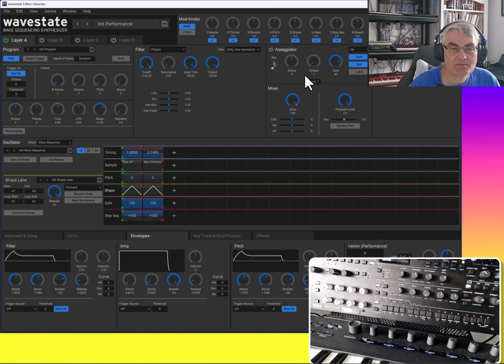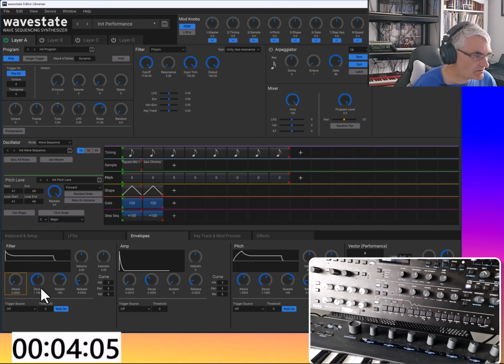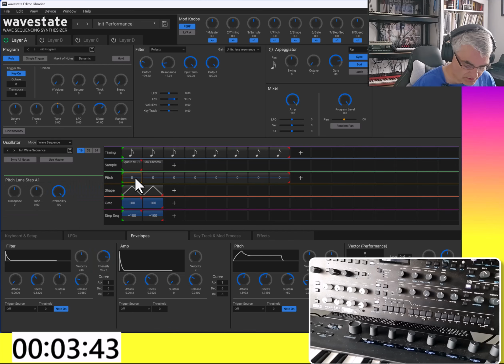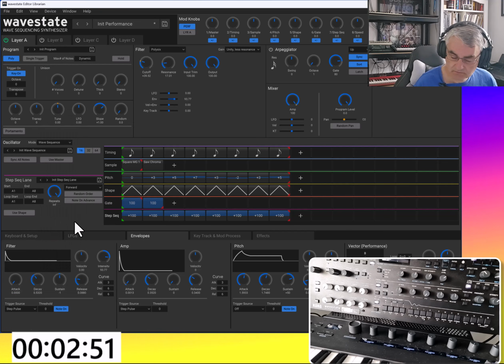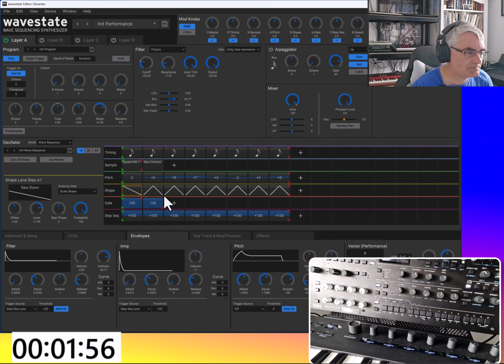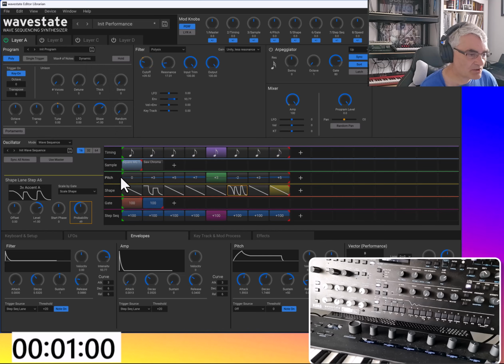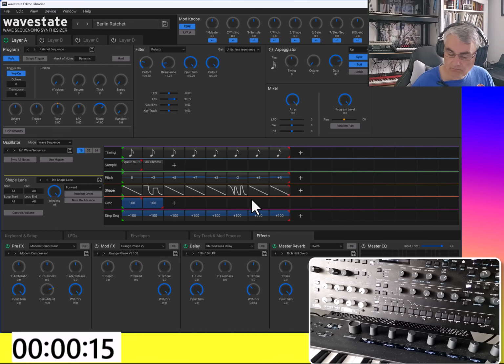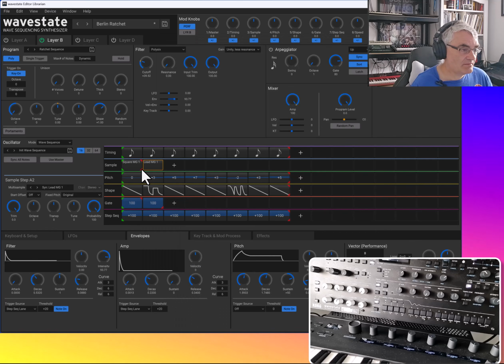Berlin School Sequencer in 5 Minutes – Korg Wavestate Tutorial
In this five-minute patch challenge, I recreate a classic Tangerine Dream-style ratcheting sequencer using the powerful motion sequencer on the Korg Wavestate. Learn how to create that hypnotic Berlin School vibe step-by-step – from shaping envelopes and pitch sequences to using shape lanes for double and triple triggers.

💬 Got suggestions for future five-minute patches? Drop them in the comments!

⏱️ Chapters
0:00 Intro – 5-minute Berlin School sequence
0:10 Setting up the tempo and step length
0:31 Choosing the waveform
1:06 Building the envelope
1:38 Adding filter modulation
1:50 Programming pitch steps
2:10 Why envelopes aren’t retriggering
2:26 Triggering via sequencer lanes
3:20 Using shape lanes to add ratcheting
3:52 Double and triple triggers
4:30 Adding effects (compression, delay)
5:19 Saving the patch
5:25 Bonus: Layering multiple ratchets
6:17 Mixing square, wavefolded, and sawtooth shapes
6:45 Final results and outro